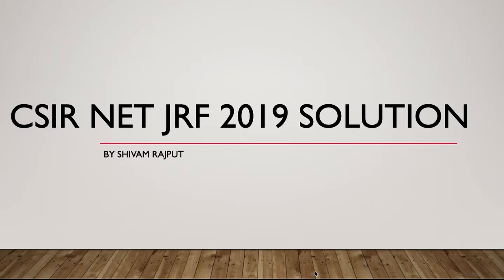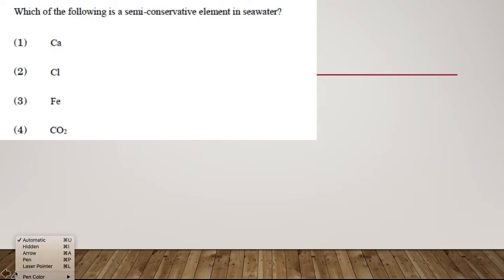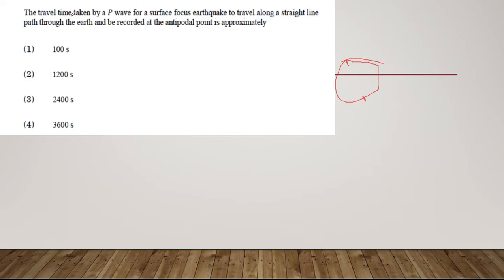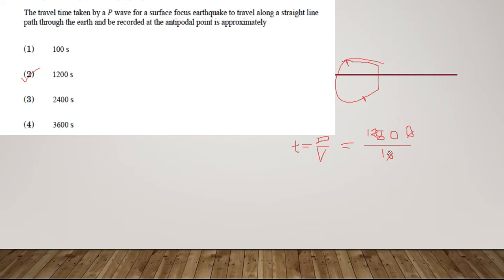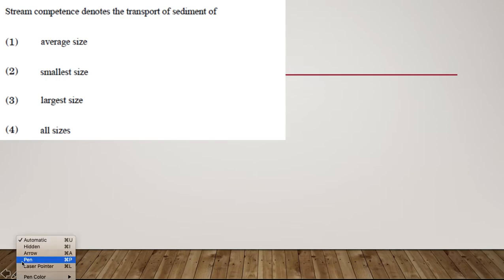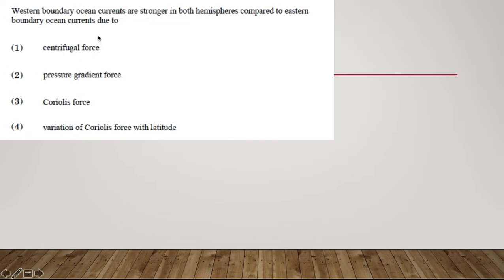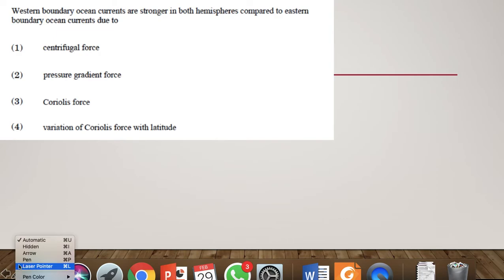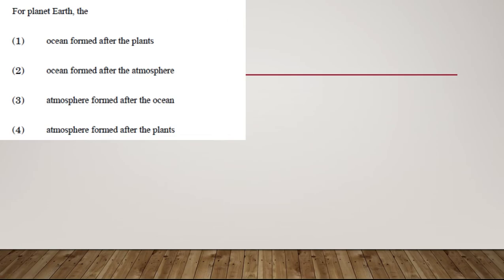CSIR EARTH SCIENCE DECEMBER 2019 SOLUTION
This is a very helpful video for students preparing for NET JRF.(Earth Science, Atmospheric, Oceanic, Planetary Science) . More videos are coming.